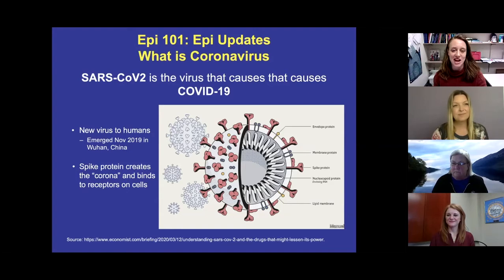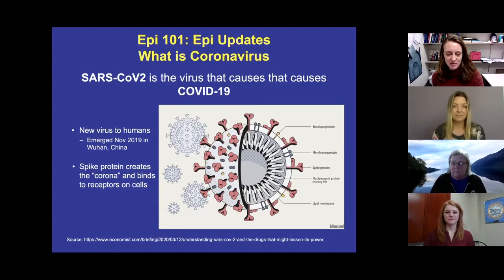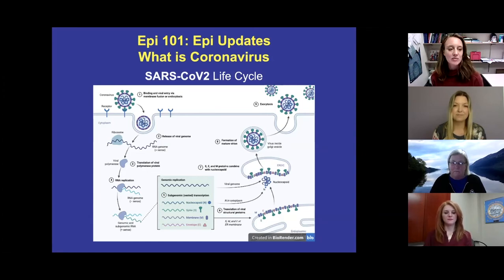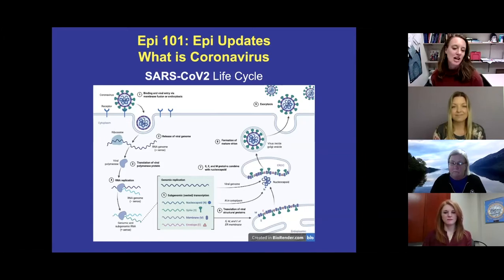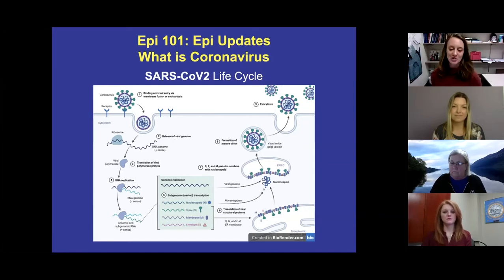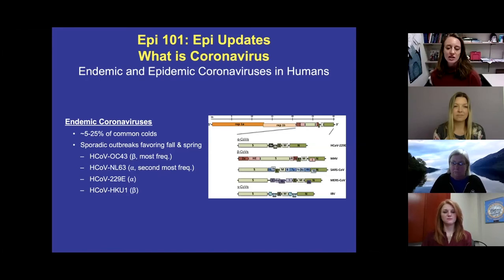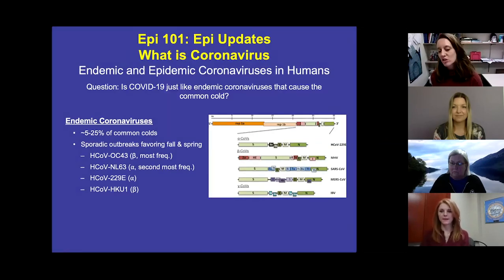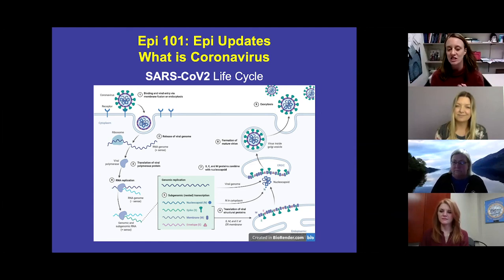What is Coronavirus (11/23/2020)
What is Coronavirus
A mini lesson from Epidemiologist Bonny Specker